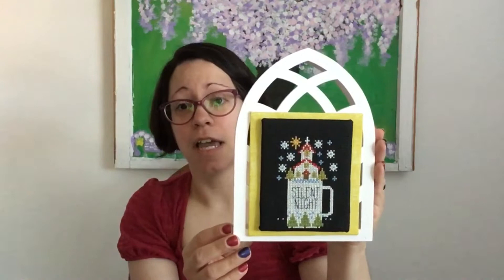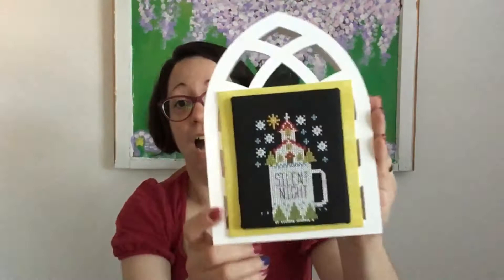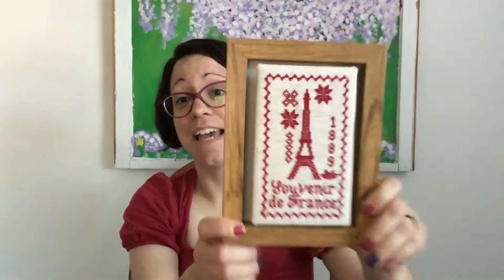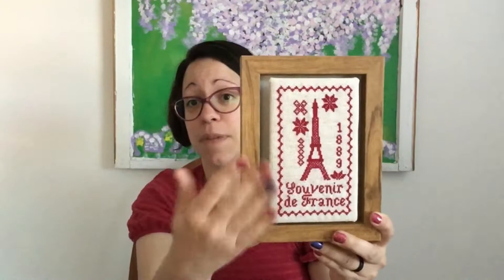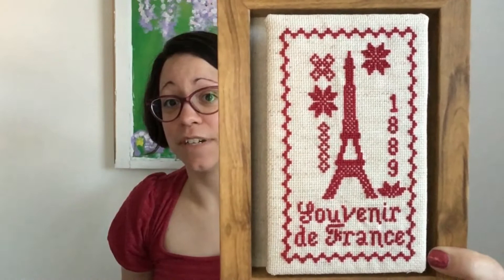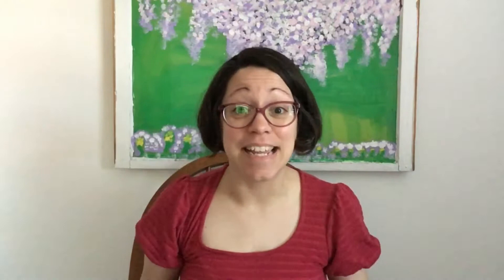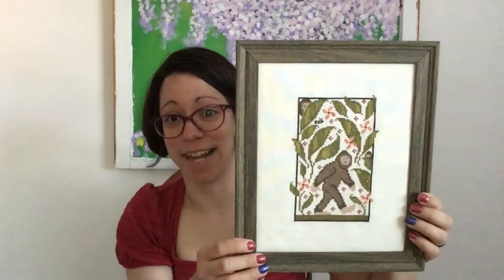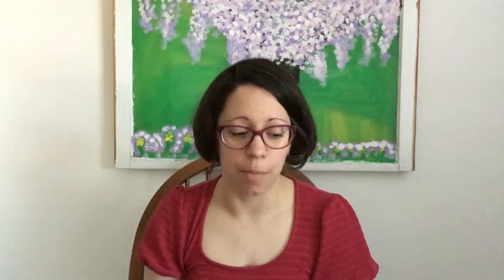Episode 22: Some finishes and some tears. 😭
Cross Stitch Projects Ready for Display:
Silent Night by Stitching With the Housewives

Bigfoot Bunch by Plum Street Samplers

Cross Stitch WIPs:
Pandemic by Long Dog Samplers
Fabric: 28ct Monaco (don't know the exact color)
Floss: DMC 915

Alice in Wonderland SAL by Owl Forest Embroidery
Fabric: 18 ct Aida (coffee/tea dyed by me)
Floss: DMC conversion given on chart

Weimaraner Mom by PuntAGopetitePattern
Fabric: 18 ct white Aida
Floss: called for flosses

New Start:
Bittersweet Trio by Waxing Moon Designs
Planned Fabric: 28 ct Dove Gray Monaco, coffee/tea dyed by me
Floss: called for Flosses (some of the DMC and some of the over-dyed cotton)

This is a series of 6 blog posts but you can also check out her video teaching series

I use the "rounded toe" pattern included in Rose City Rollers by Mara Catherine Bryner